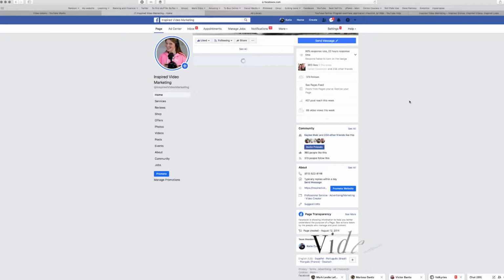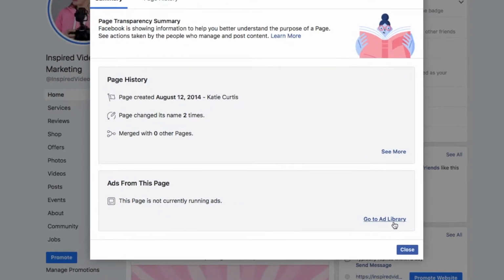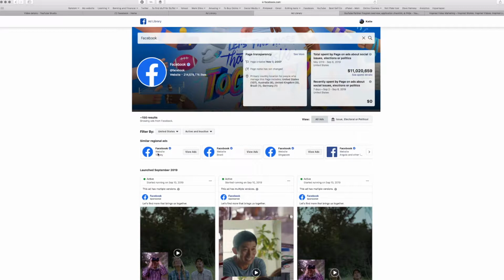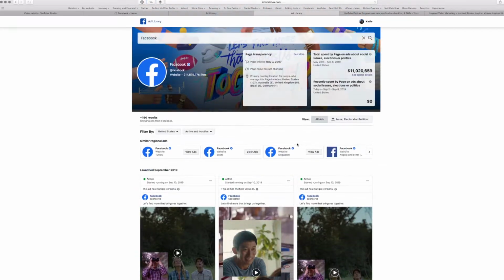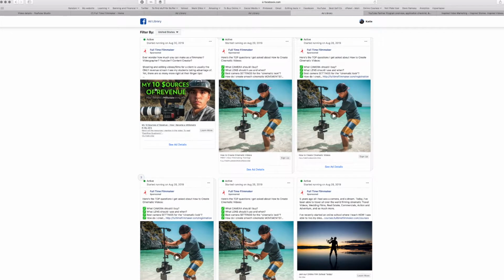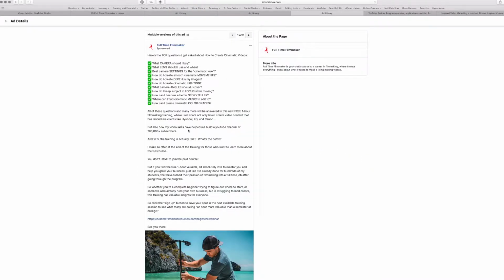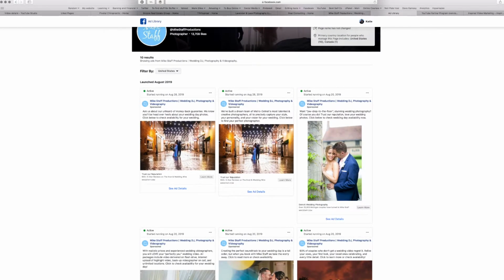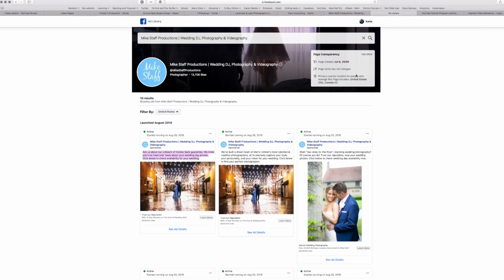Can I know what ads companies are running on Facebook?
Yes! Yes, you most certainly can see the ads of companies that are currently running them. I show you within the first 30 seconds where you go to figure this out. The rest is me checking out some ads of 3 different tiers of successful.

You are the reason I stay inspired to keep doing this. If there are any questions you'd like me to answer (in video form perhaps?) or any way you can think for me to help keep YOU inspired, drop a comment below!